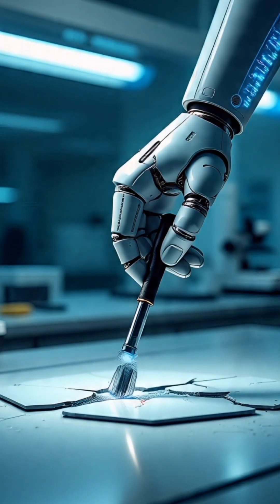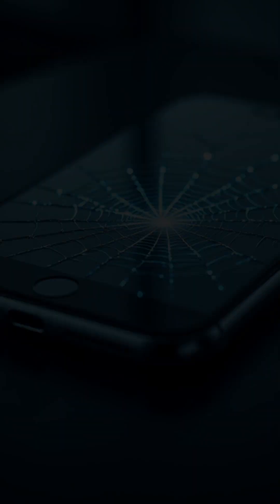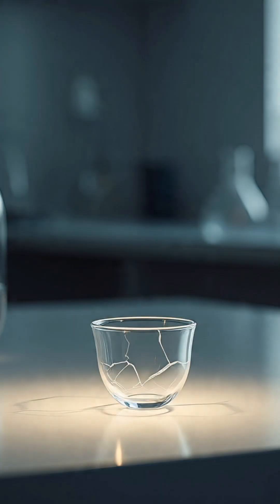⚡ Scientists Create Self-Healing Glass That Fixes Cracks Instantly!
A new self-healing glass has been developed that can repair cracks and scratches in seconds! 💎✨ Using advanced polymer and ionic liquid chemistry, this innovation could end the era of broken screens forever. From phones to spacecraft, this futuristic material is set to redefine durability and sustainability. 🌍🔬